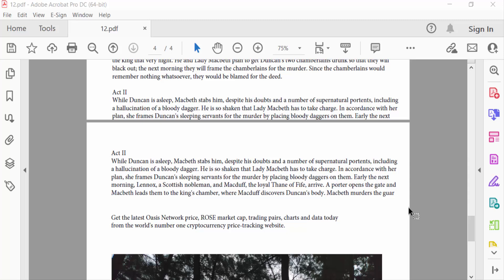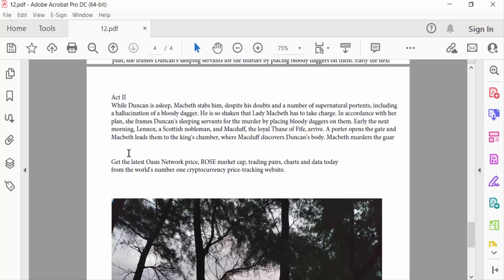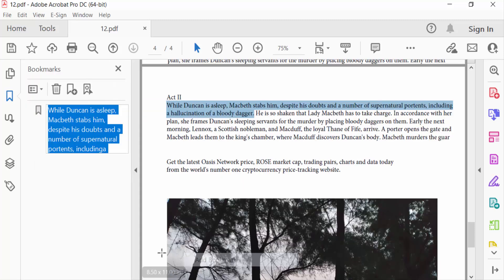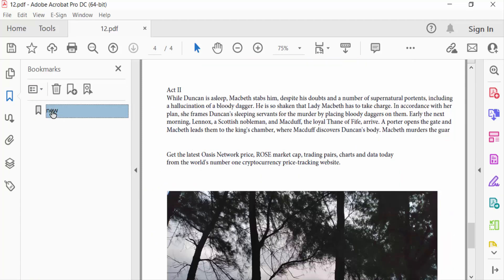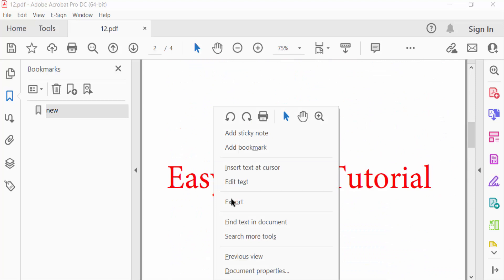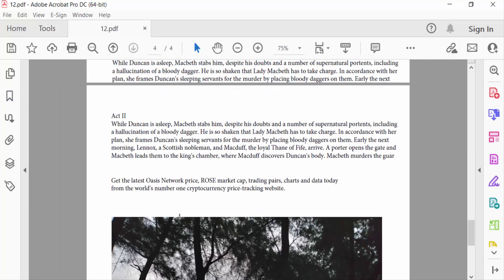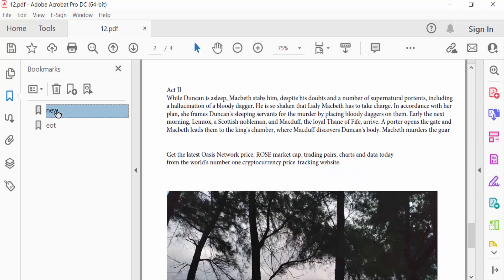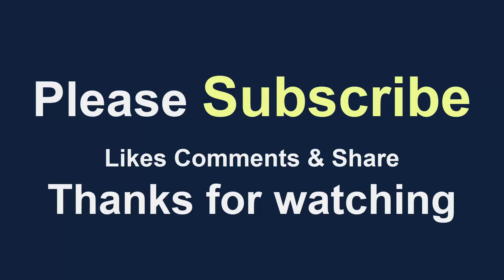How to create bookmark in pdf automatically with Adobe Acrobat Pro DC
Hello everyone, Today I will present you, How to create bookmark in pdf automatically with Adobe Acrobat Pro DC.